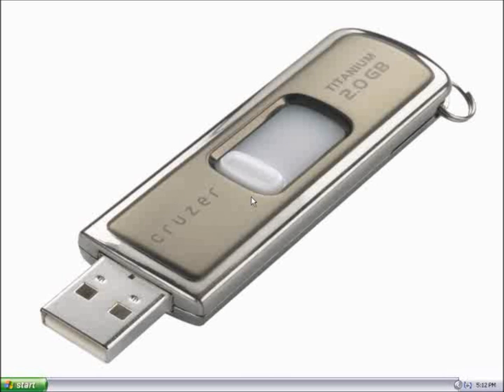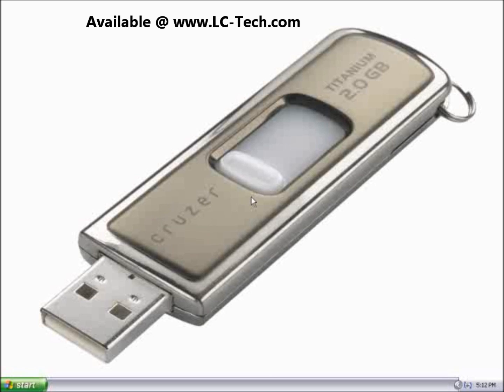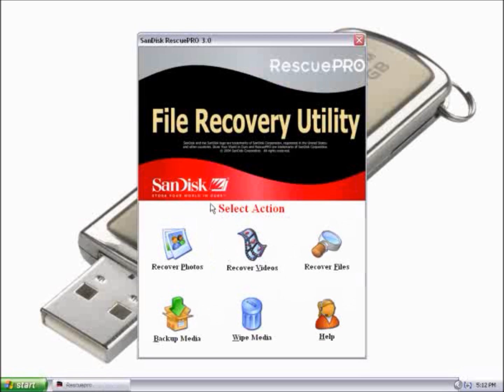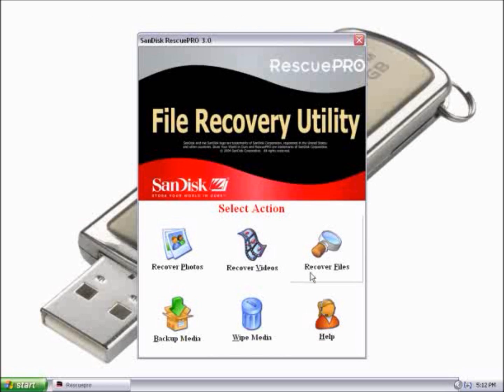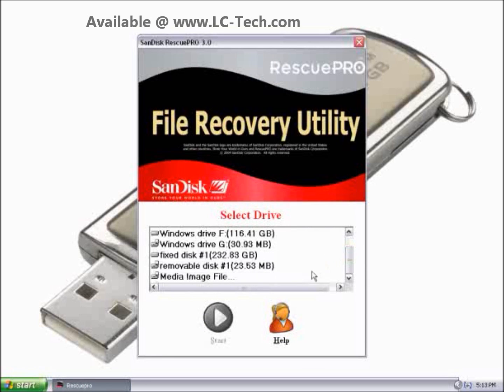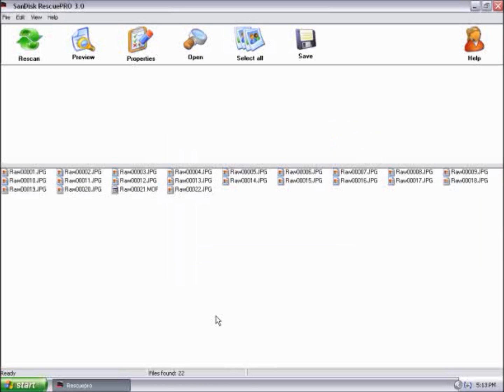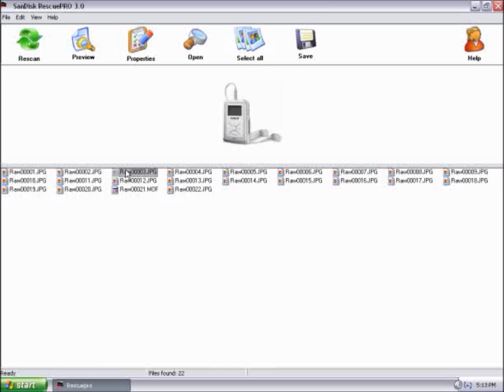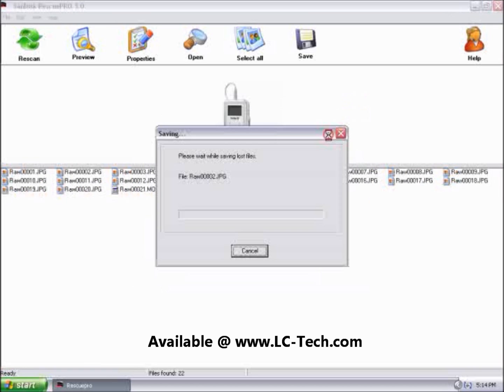RescuePro Recover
This video covers the file recovery function of RescuePRO®.
RescuePRO® is a file and data recovery product for recovering deleted files from all types of digital media. It recovers a variety of file types including images, video, documents, music and hundreds of other popular file types.